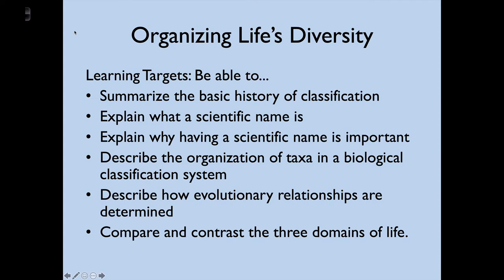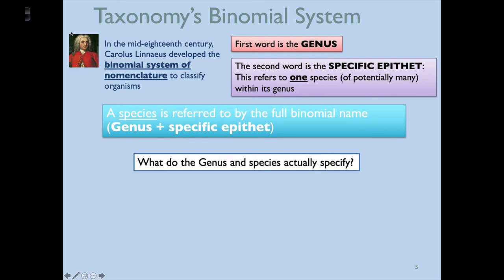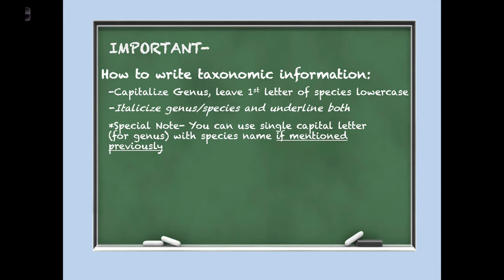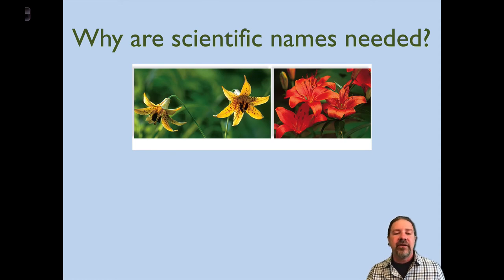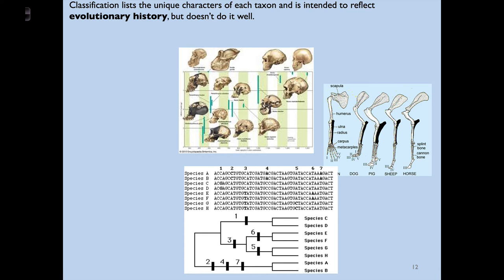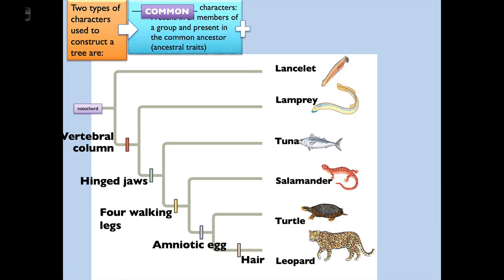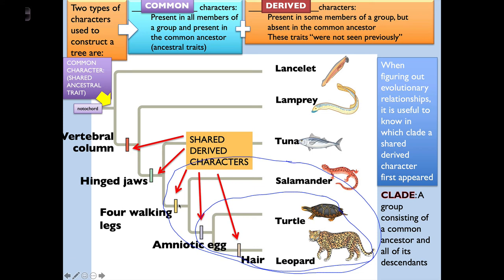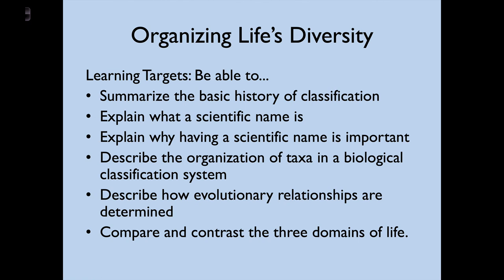Organizing Life's Diversity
This is a 9th/10th grade lecture on Taxonomy.  Systematics and Phylogeny discussed as well.